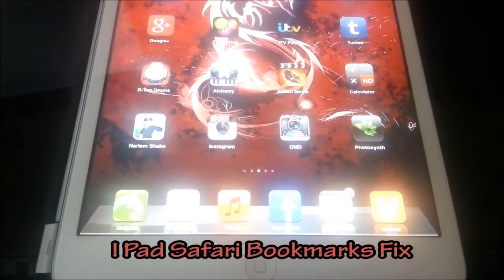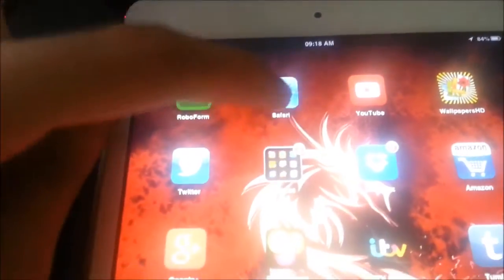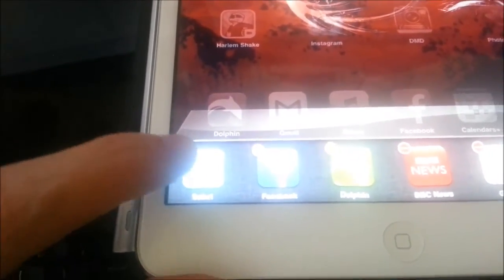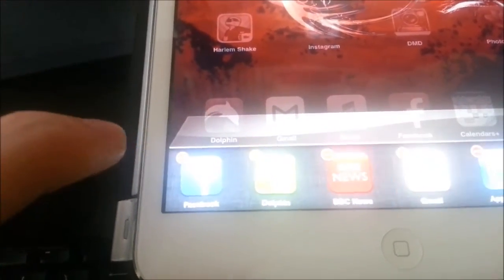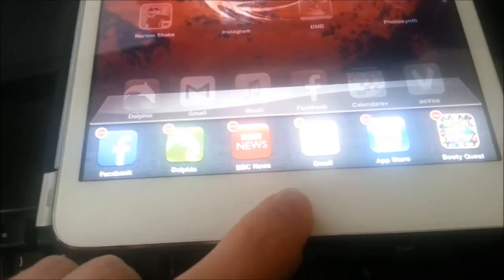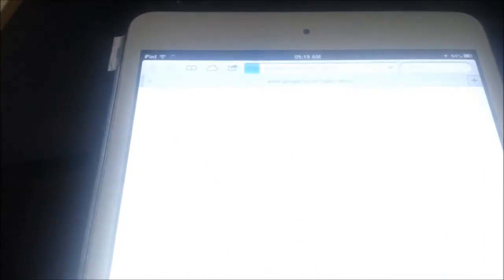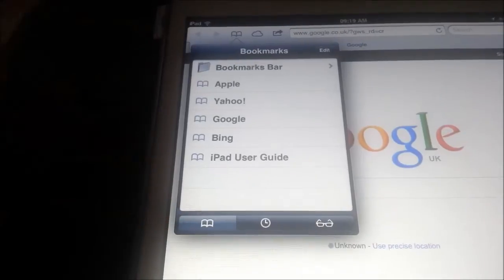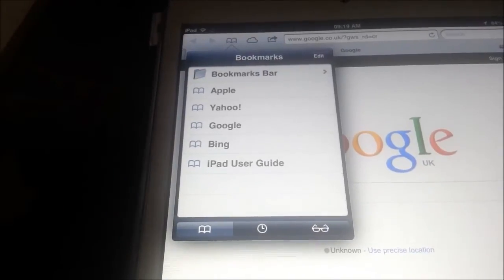Safari bookmarks disappear on iPad fix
If you have noticed your Safari bookmarks disappear this video will help you get them back.